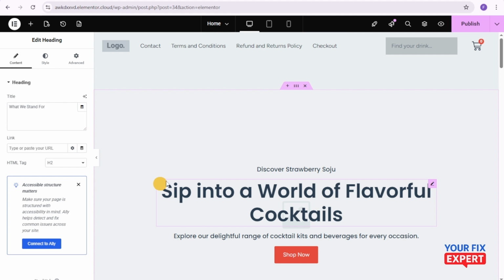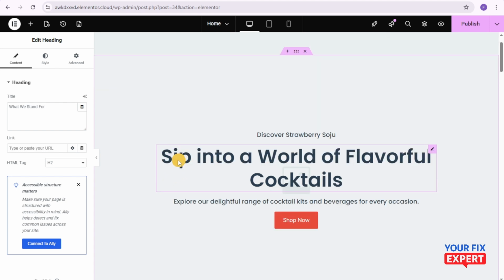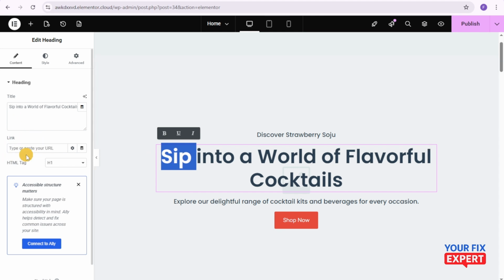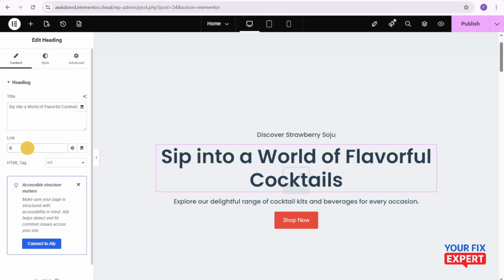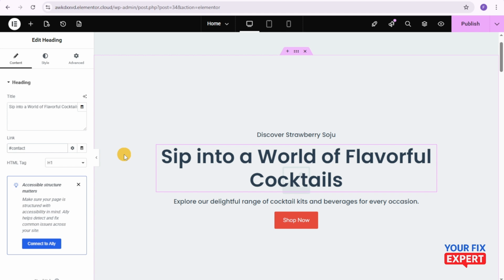How To Create Anchor Links On Elementor (2026) (Best Method)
In this video, you’ll learn how to create anchor links on Elementor step by step. This beginner-friendly Elementor anchor link tutorial shows how to add anchor links in Elementor so users can click and smoothly scroll to any section on your page.

We’ll cover how to use Elementor menu anchor, how to create a page scroll link, and how to set up one page navigation using anchor links in Elementor WordPress. If you want to link to a section, create jump links, or improve navigation, this Elementor beginner tutorial makes it easy.